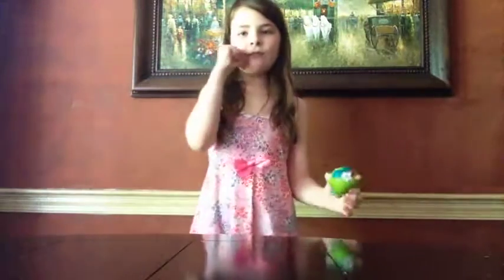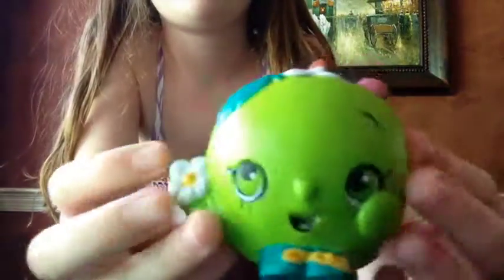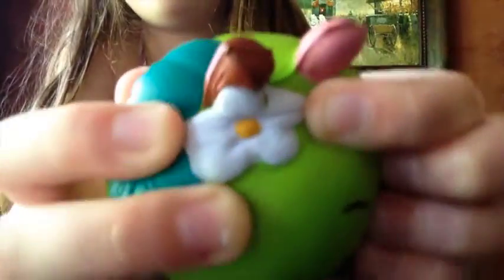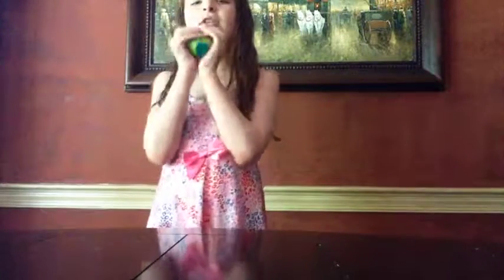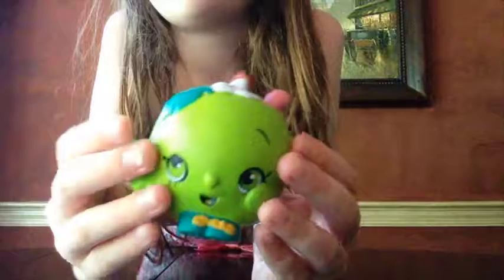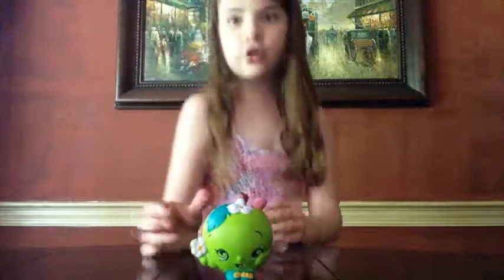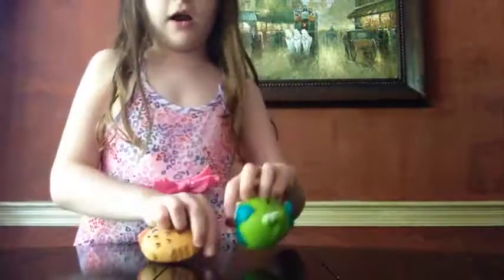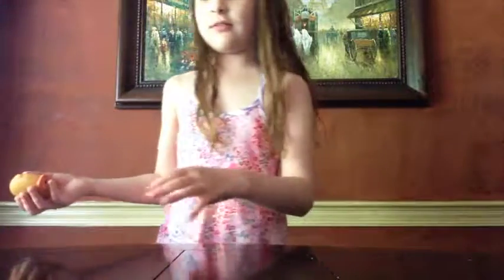Shopkins Apple Blossom Stress Ball Squishy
I got a Shopkins Apple Blossom Squishy and I love it, it is so cute!